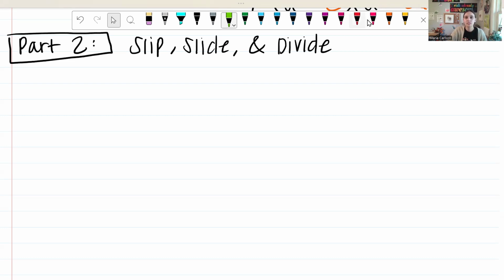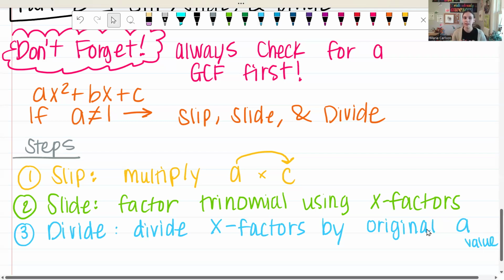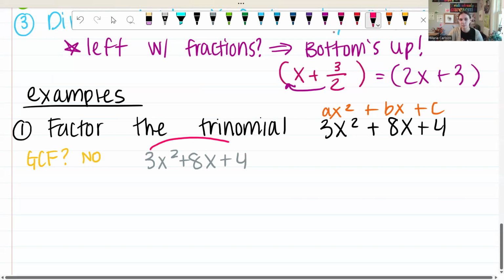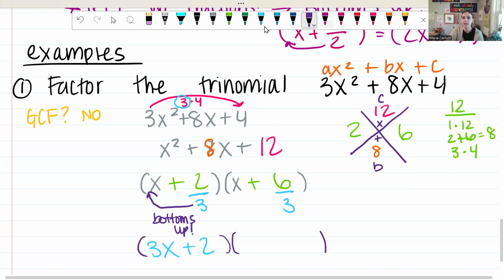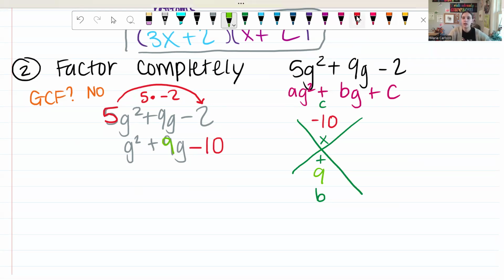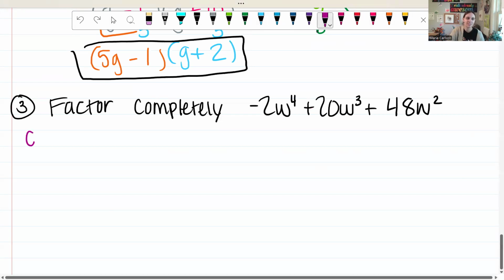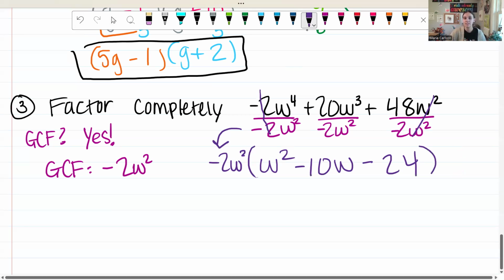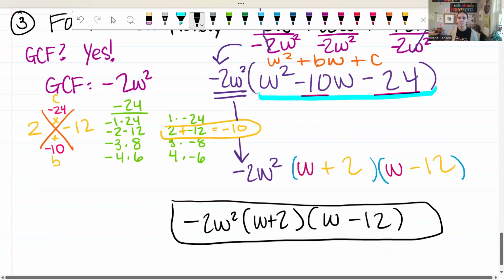4.07 Lesson Notes: Factor Quadratic Trinomials - Part 2